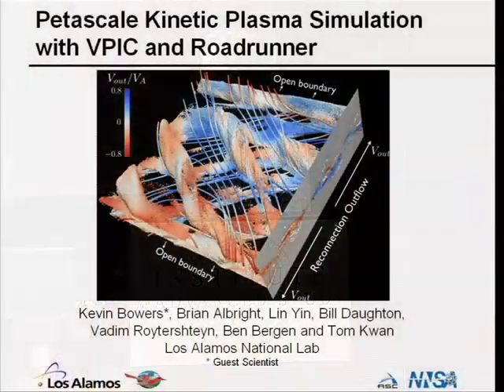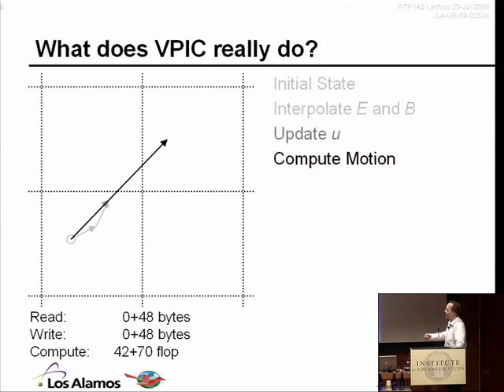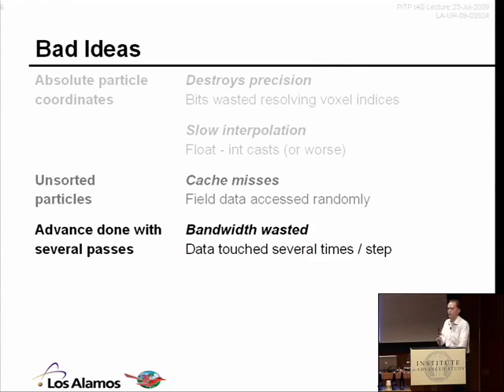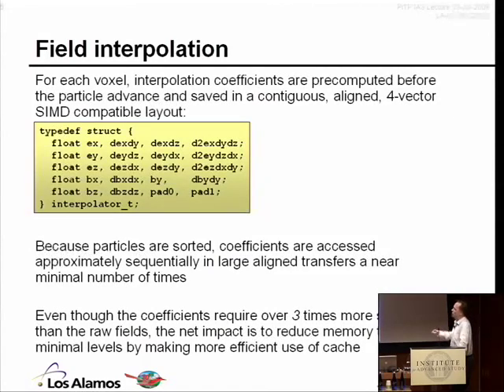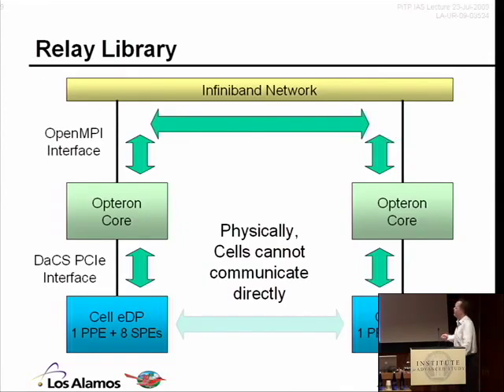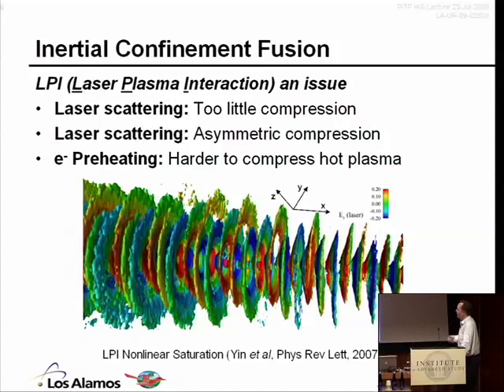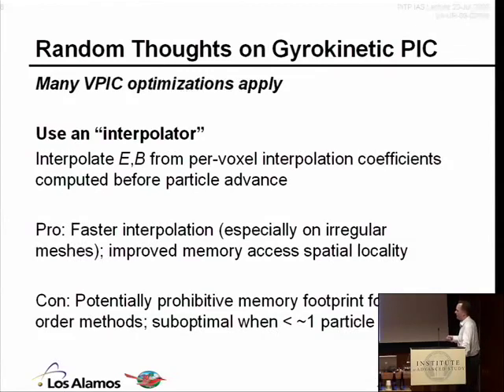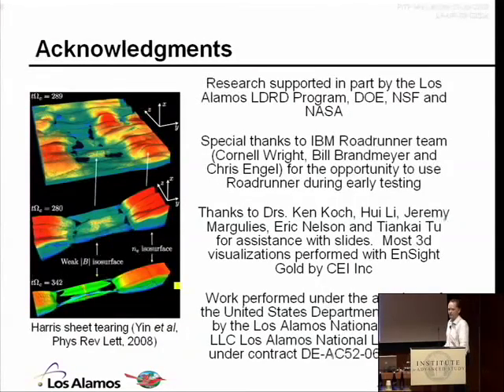Petascale Kinetic Plasma Simulation with VPIC and Roadrunner - Kevin Bowers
Petascale Kinetic Plasma Simulation with VPIC and Roadrunner
Kevin Bowers
Los Alamos National Laboratory and D.E. Shaw Research